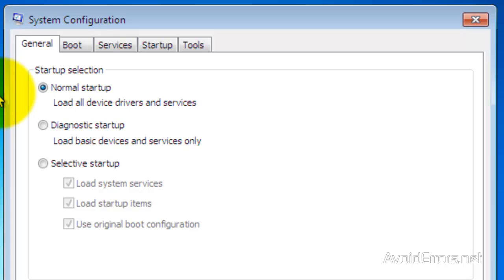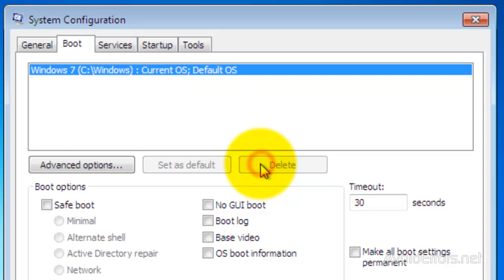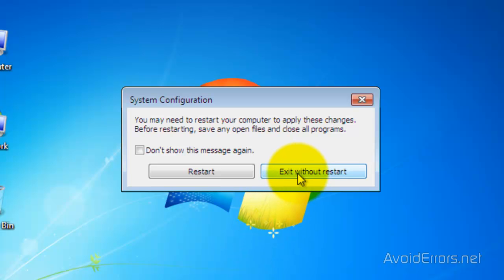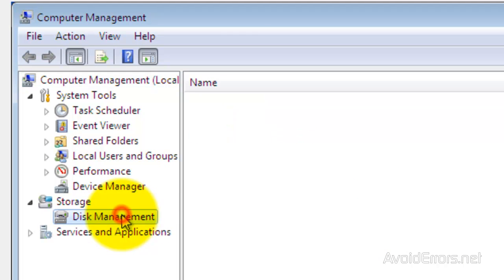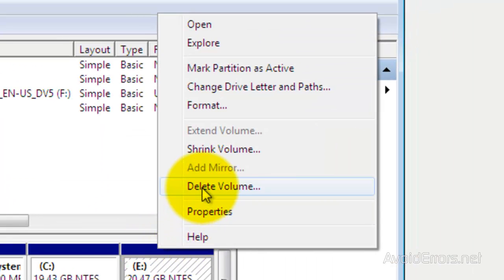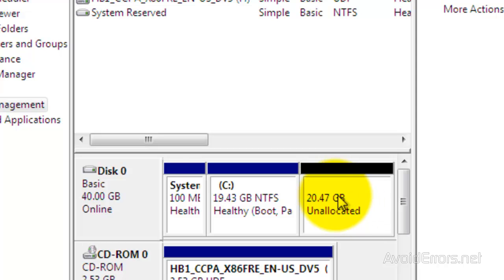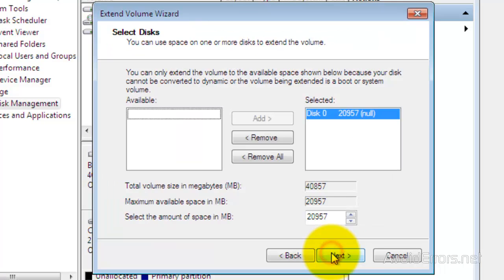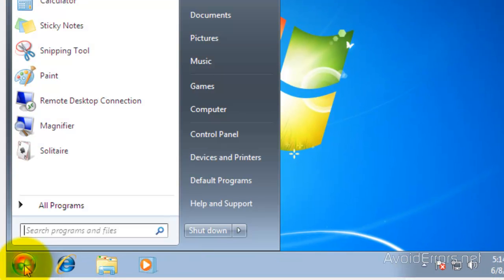Uninstall Windows 8 from a Dual Boot Without Software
Here are the steps to Uninstall windows 8 from a dual boot without a software.